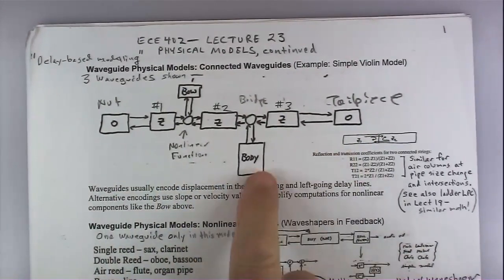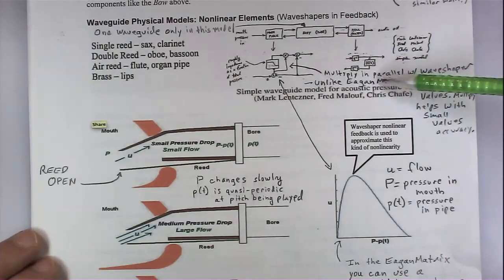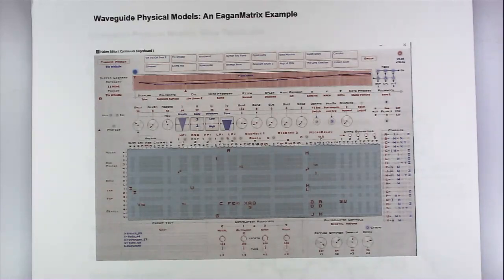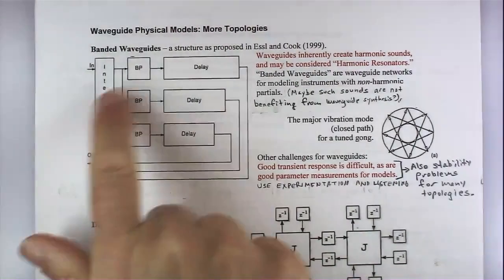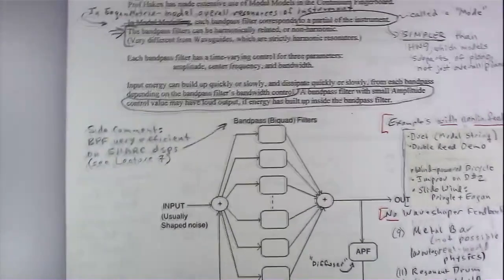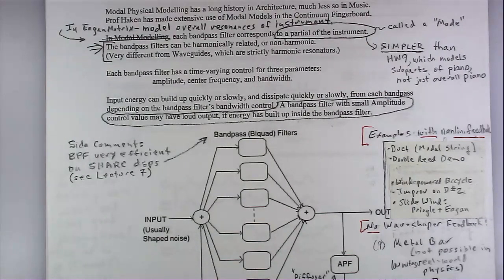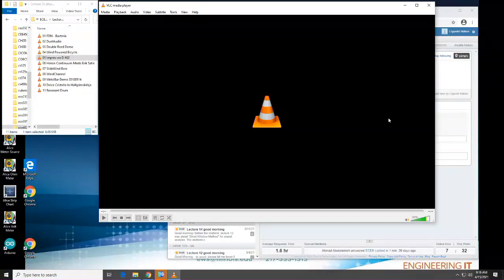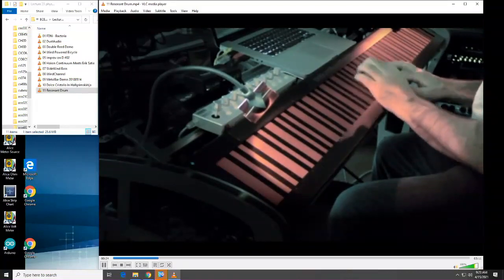ECE402 Lecture 23 (Physical Models Part 2)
University of Illinois ECE402 Spring 2021 Lecture 23 by Prof Lippold Haken

Waveguide Physical Modeling Synthesis, continued
Feedback Delay Network
Modal Physical Models